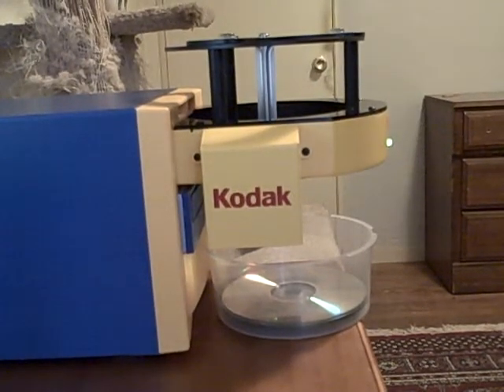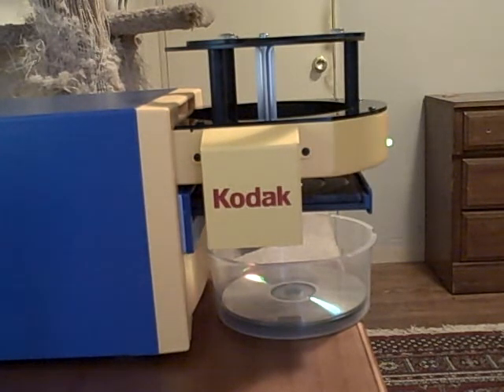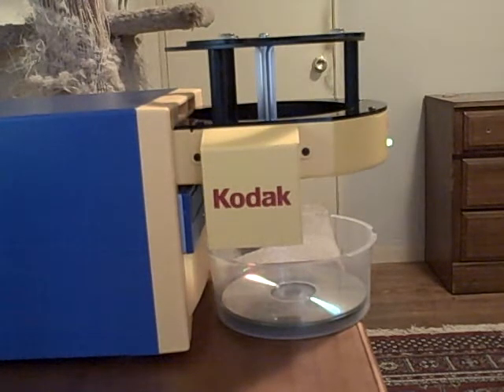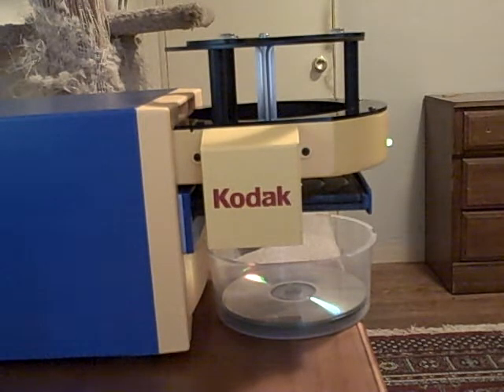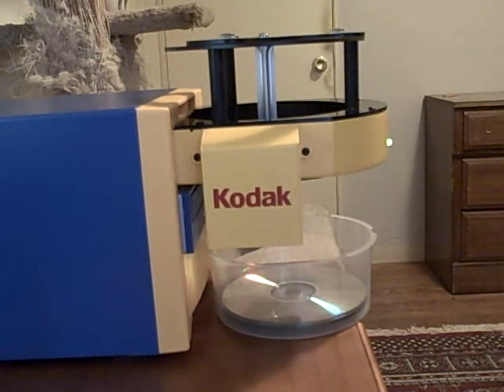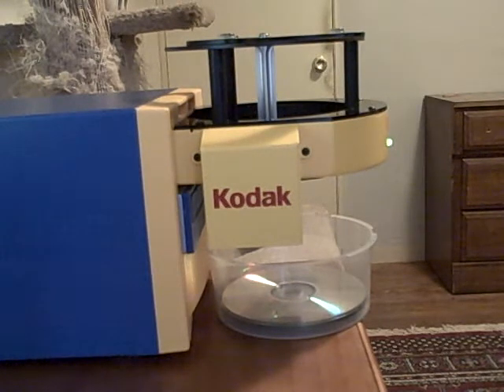CD Automation Robots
Demonstrating how to use a CD loading robot